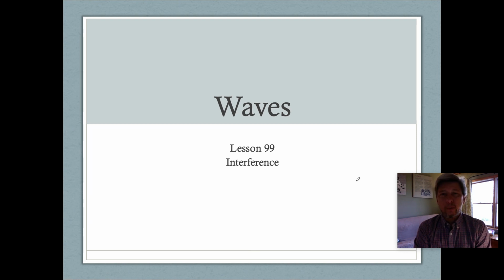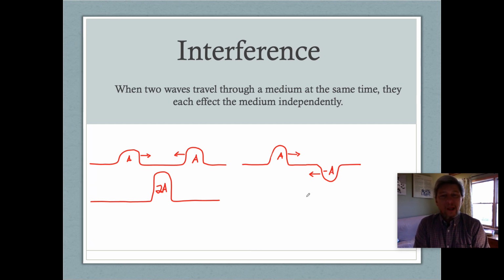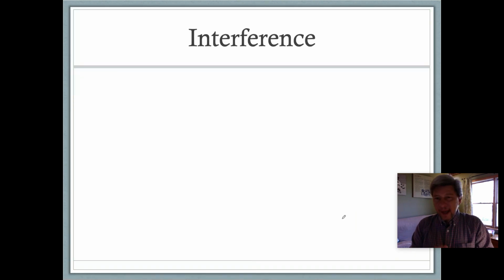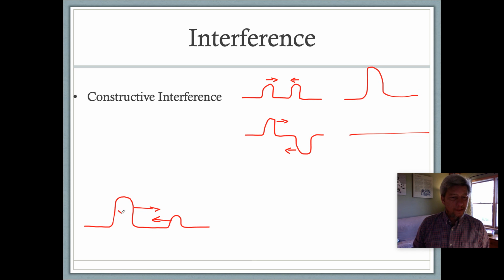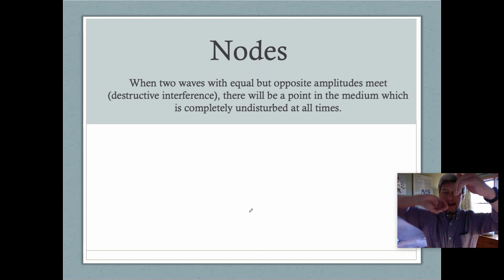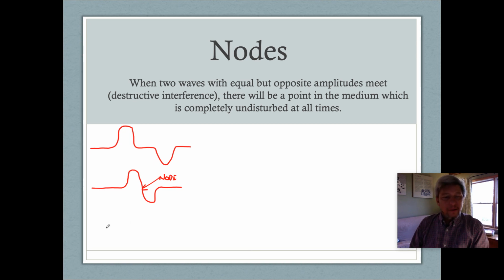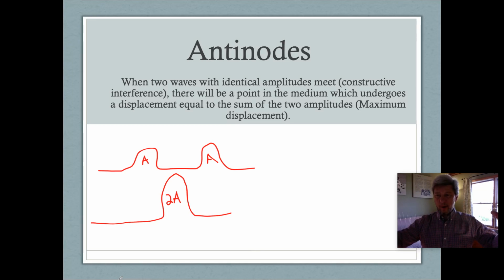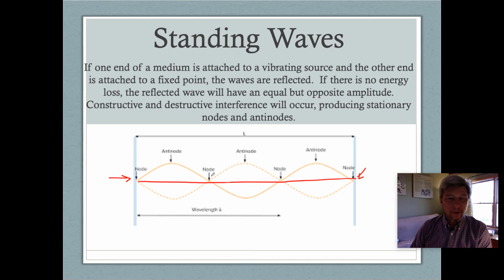Honors Physics Interference May 6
What happens when two waves try to occupy the same space at the same time?